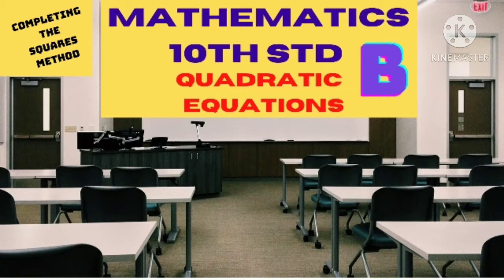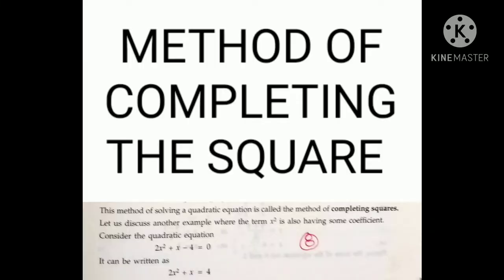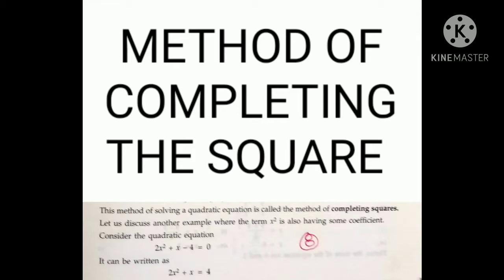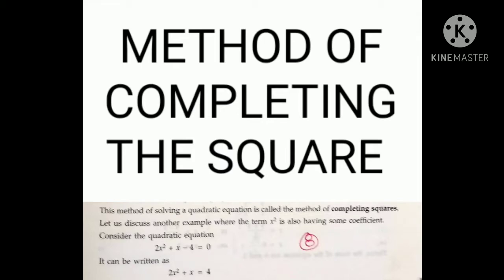QUADRATIC EQUATIONS/METHOD OF COMPLETING THE SQUARES/10th Std Math/By Pradeep Paarasmani/MATH IS FUN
i am telling you about the detailed concepts of quadratic equations for 10th std math.
the basics about zeroes solutions and roots of a quadratic equations and finding the roots the solution by factorisation method all this is well explained here through examples in a very easy to understand method. these are 5 videos A  B  C  D  E. kindly watch all 5 videos. these will help you further to understand this concept better.  keep enjoying  learning and understanding math.